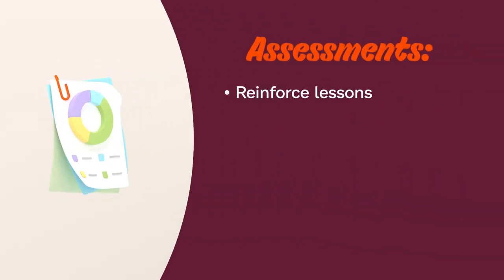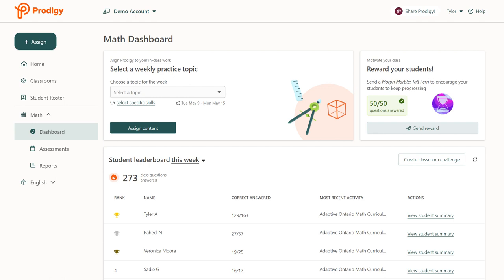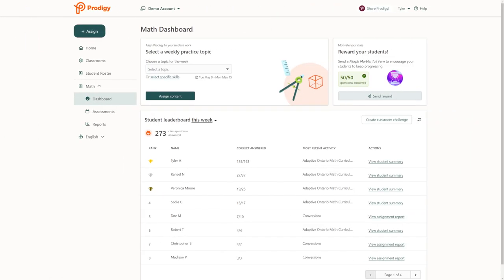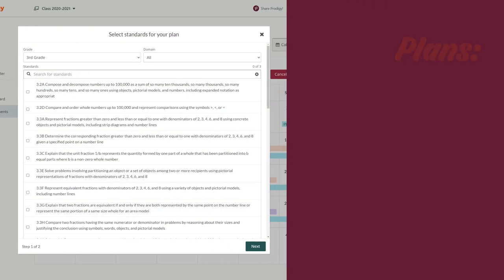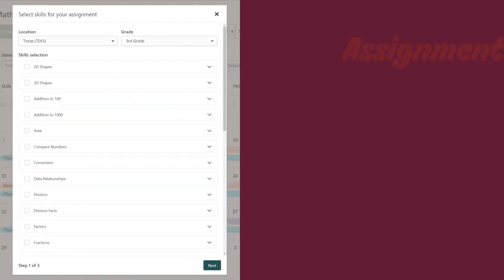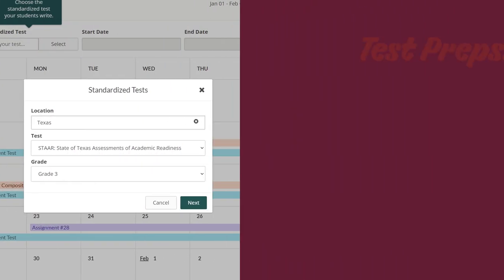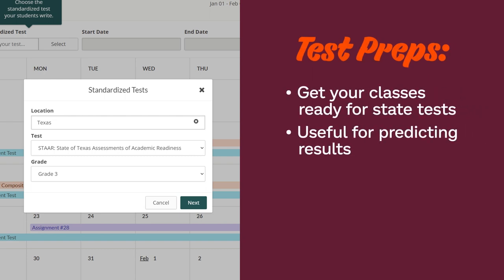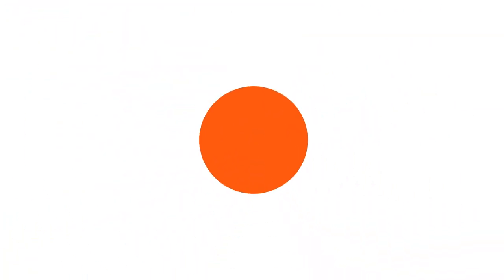Prodigy Teachers | Introduction to assessments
Align Prodigy Math Game to your lesson plan in just a few clicks! Log in or create your free teacher account to get started today. Use Prodigy Assessments to reduce math anxiety and send curriculum-aligned math content whether students are learning at home or at school. Students won't know they're being assessed — to them, it's all part of the adventure.

Teachers, students and parents already love learning math with Prodigy. Create your free teacher account and join today!